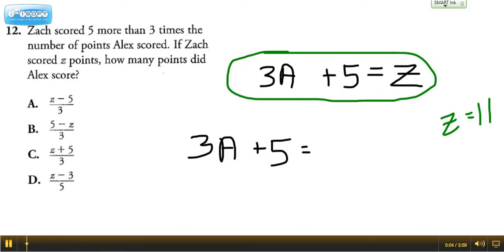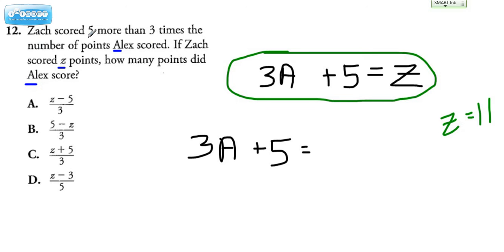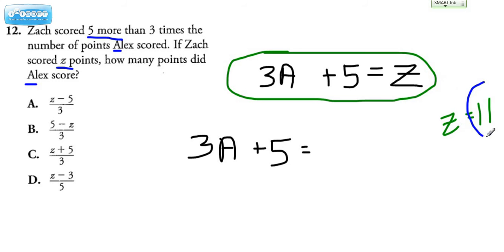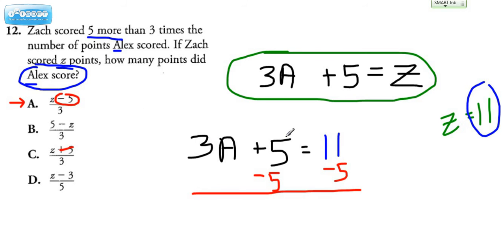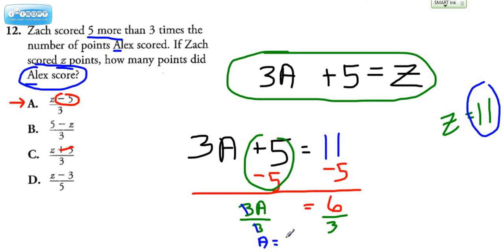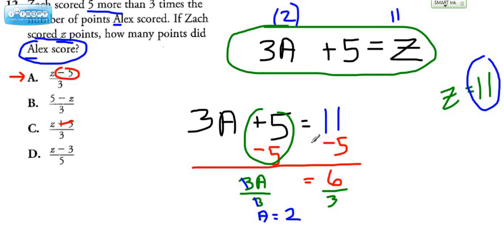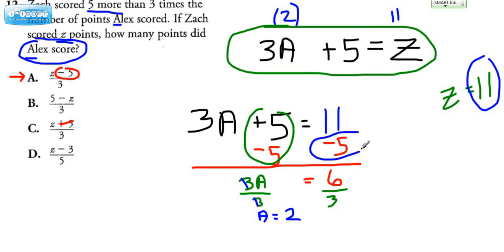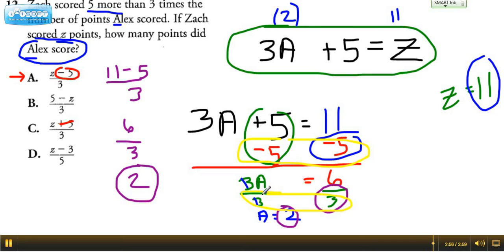Write Expressions L17 Question 12